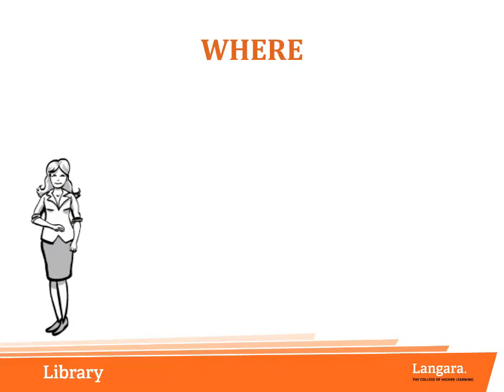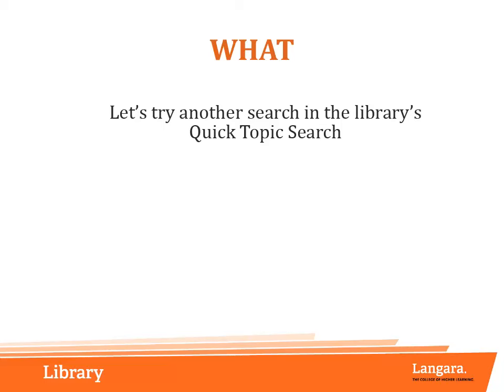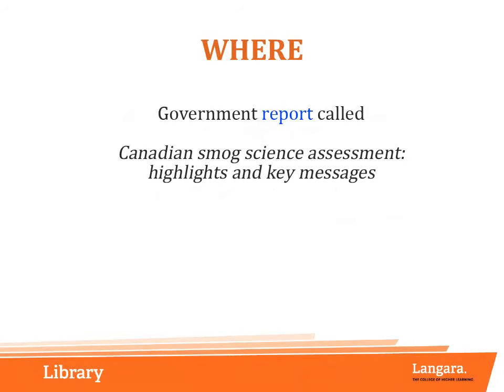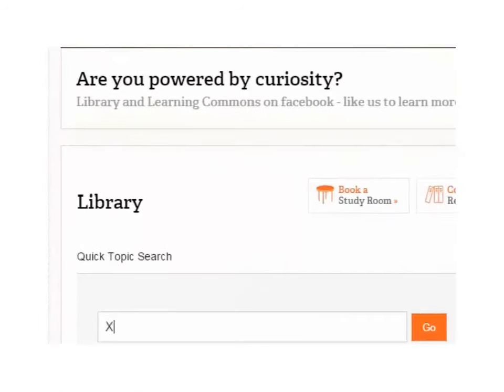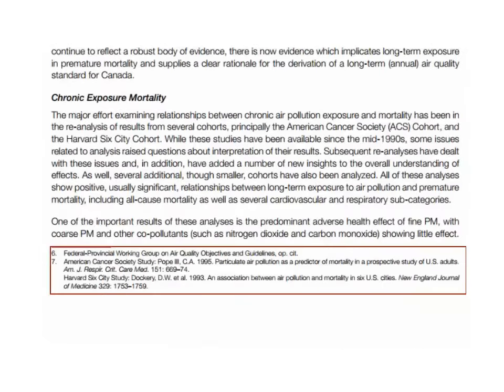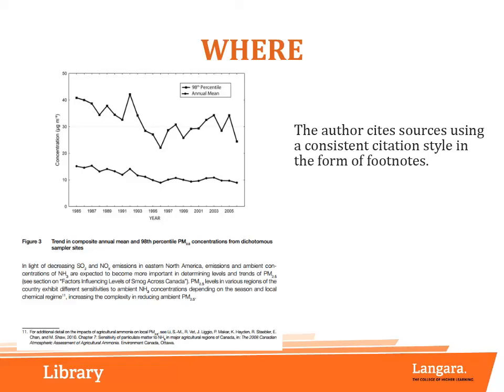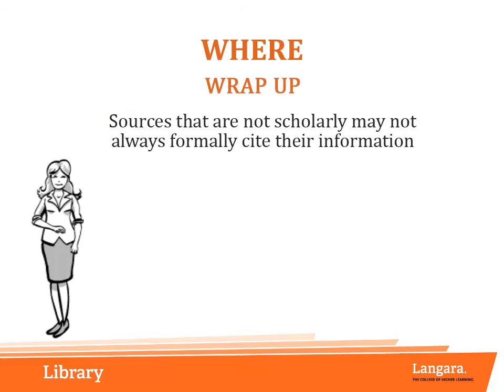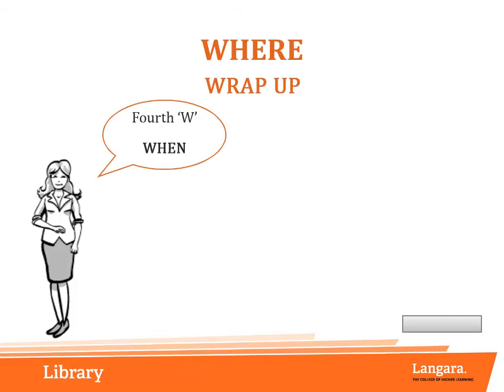Can I Use This? Module 3 (Where) [5/7]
This module discusses the author's sources. Ask yourself:
Where did the author get their information?
Do they use citations?